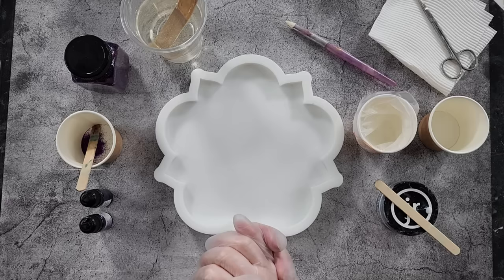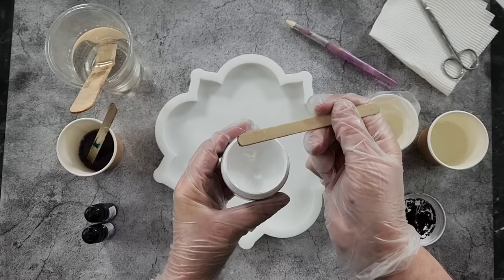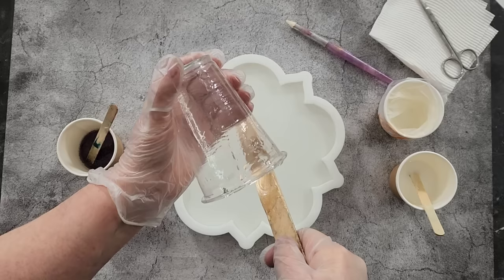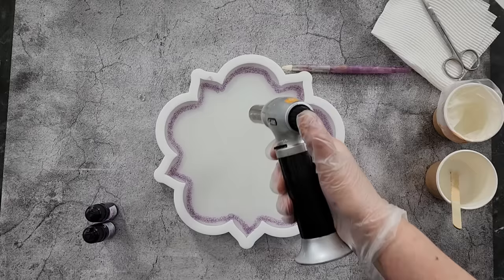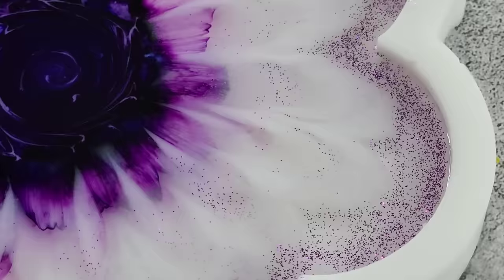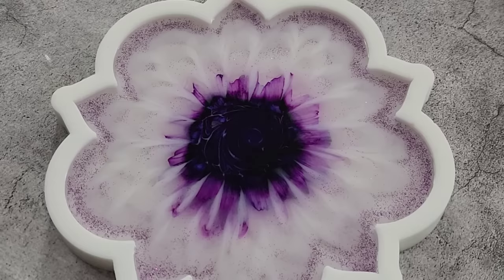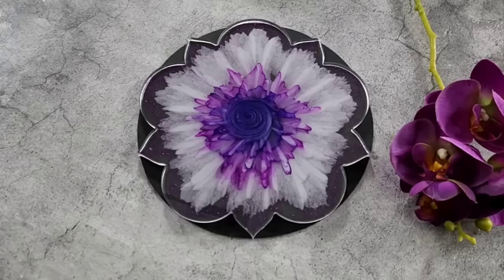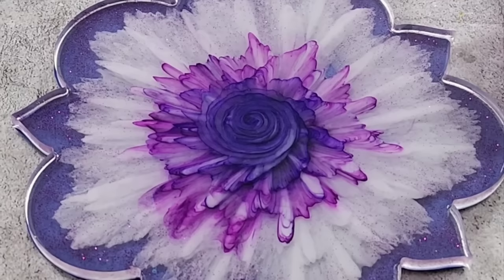#1607 OMG! The BEST Resin 3D Bloom I Have Ever Made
Here is the link to my ebay store:

Resin 3D Bloom
I used Promarine Table Top resin to make this gorgeous flower tray. Here is the link to the Poinsettia coaster mold I used

Here's a few products from Let's Resin:
1. 500 UV resin
2. Intense Chameleon Powder (blue/purple)
3. Heating Mat
4. Mushroom Resin Jar Mold
5. Intense Chameleon Powder(gold/green)
6. powders
7. molds
8. tools